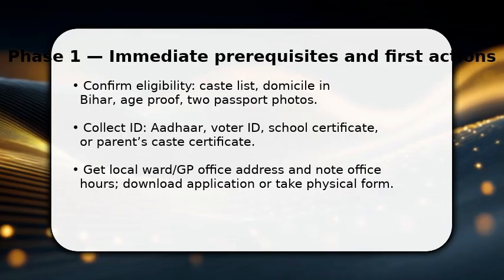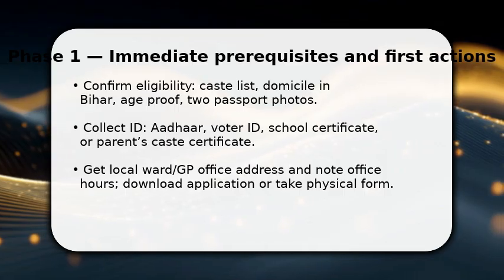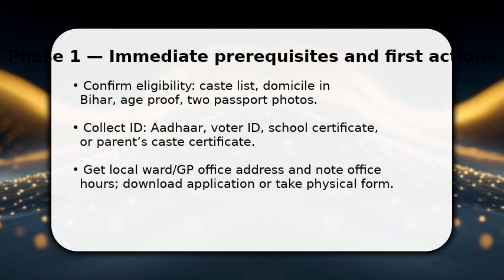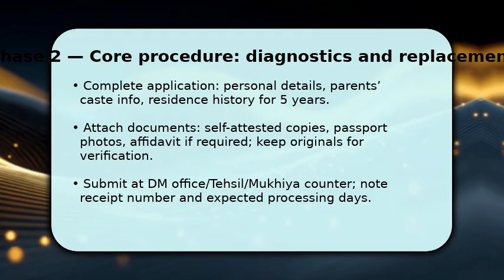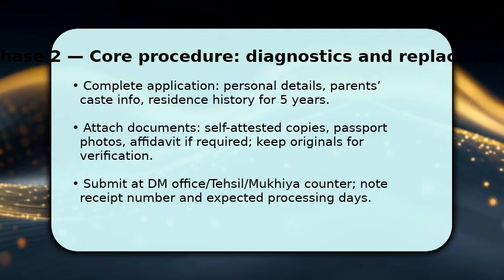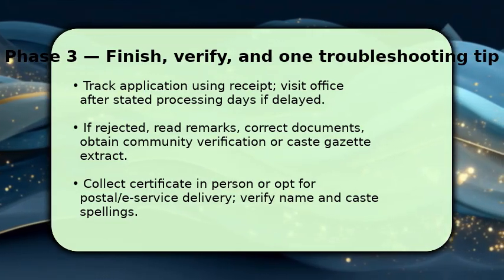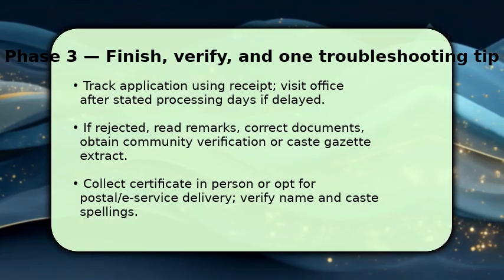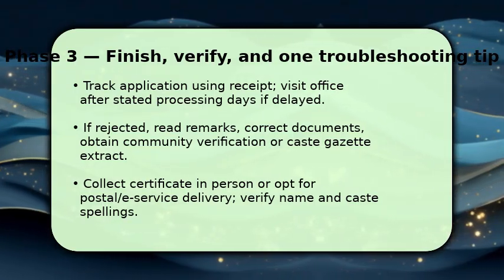How to Apply Caste Certificate in Bihar - Step by Step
How to Apply Caste Certificate in Bihar - Step by Step | 🔒 Surfshark VPN Deal — Stay private and secure. $1.99/mo + 3 Months Free ▸

Navigate the complexities of obtaining a caste certificate in Bihar with our comprehensive guide. Step by step, we'll walk you through each stage from application to certification.

Caste Certificate, Bihar Caste Verification, How To Apply For Caste Certificate In Bihar, Step By Step Guide, Biometric Data Collection, Government of Bihar Application Process, Social Status Documentation in India, Legal Requirements for Caste Proof, Caste Identification Procedure, Bihar Official Website